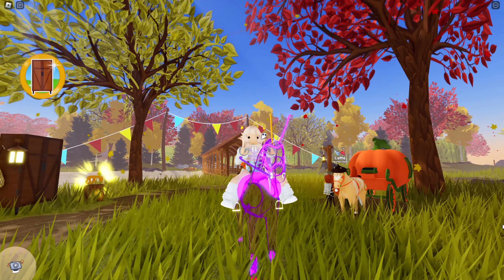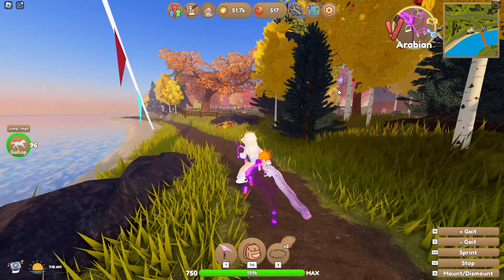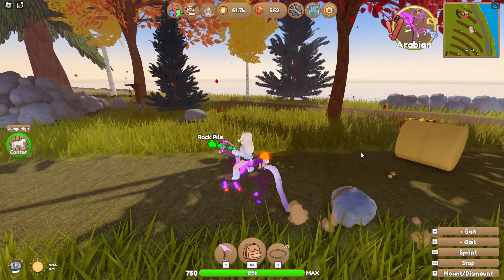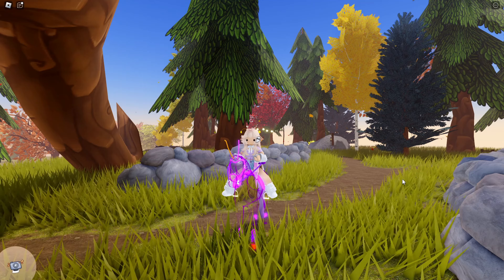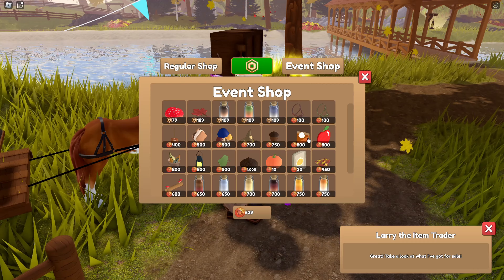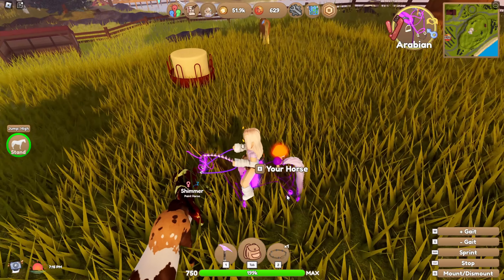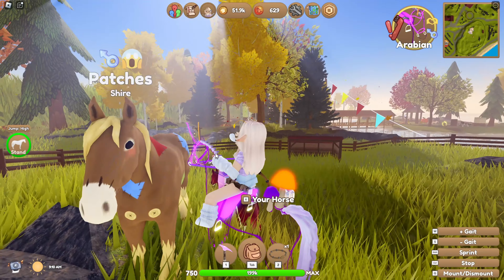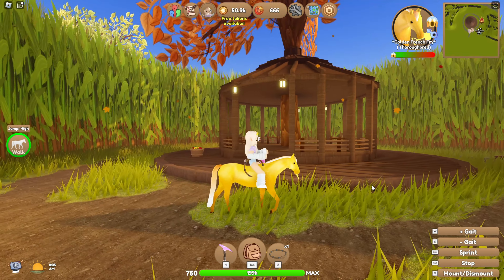2024 Fall Event Review In WHI! *GOOD OR BAD?*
Q: Can I friend you on _____?
A: No Sorry, I don't accept friend Requests anywhere.

Q: Will You Make _______ Video?
A: Maybe! The best way to ask me to make a video is to comment on a video telling me!

Q: Will You Collab With Me?
A: Not Right Now Sorry! Ill let you know in the future if I'm interested ^^
Ly! 🩷